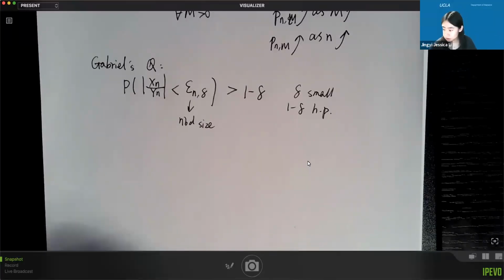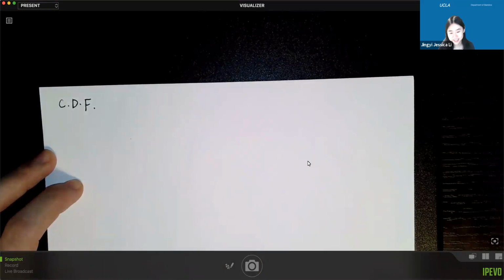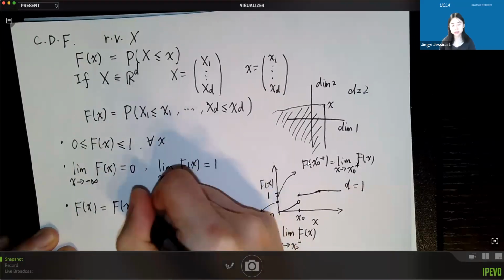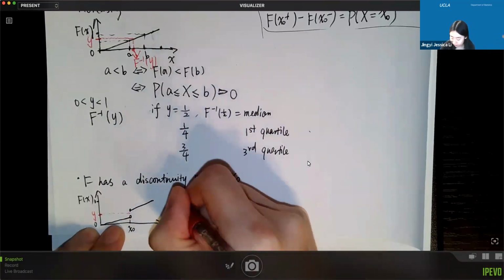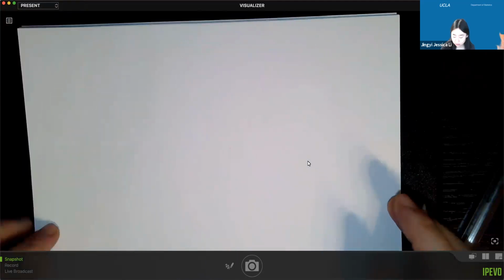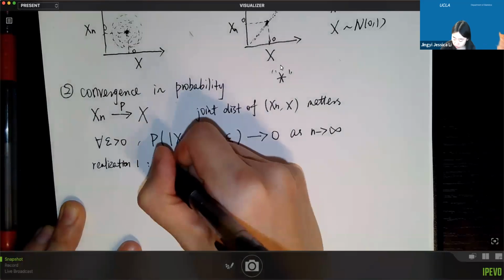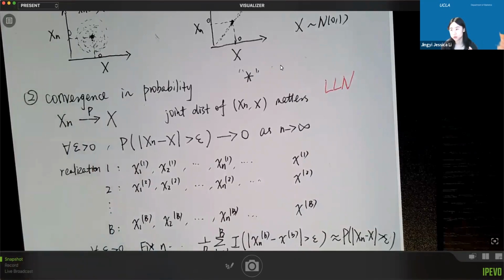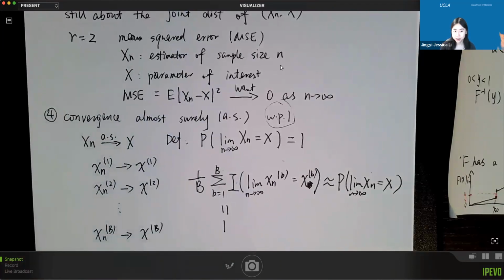STATS 203 - Large Sample Theory - Lecture 2 (CDF, Quantile Function, and Modes of Convergence)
Small o_P; Big O_P; Cumulative distribution function; Quantile function; Four modes of convergence (in law, in probability, in the r-th mean; and almost surely)